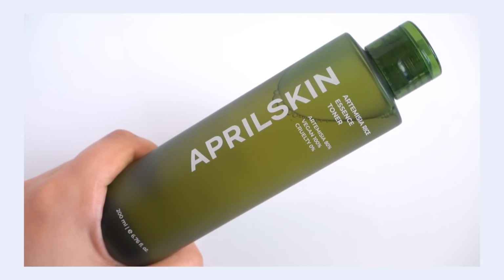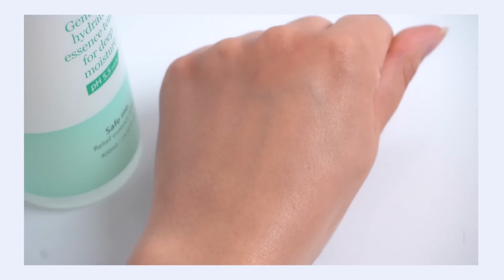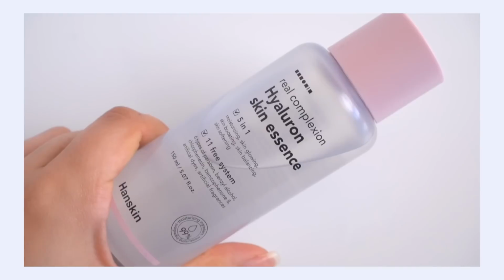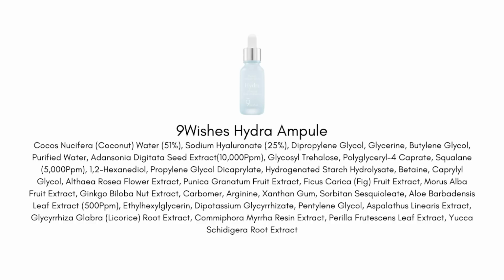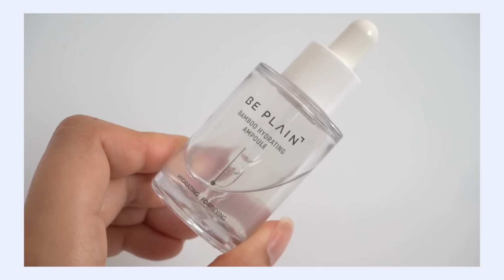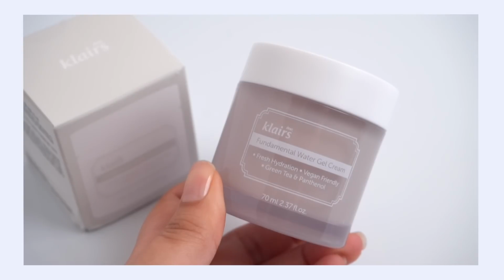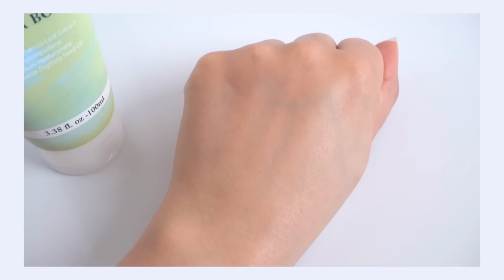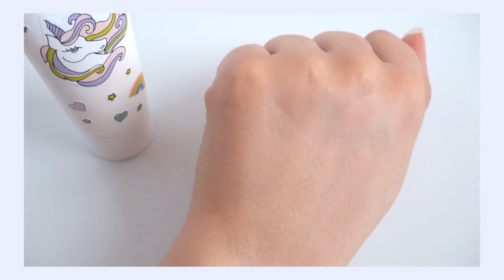Skincare Hydration Bombs!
🛍️ 🛍️ 🛍️ || Products Mentioned || 🛍️ 🛍️ 🛍️

|| Chapters ||

0:00 Intro
0:49 Aprilskin Artemisia Rice Toner
2:21 Make Prem Safe Me Relief Essence Toner
3:41 Tip 1
4:22 Tiam My Signature Vita B5 Toner
6:00 Tip 2
7:00 Hanskin Hyaluron Essence
9:03 9Wishes Hydra Ampoule Serum
10:59 Beauty of Joseon Calming Serum
12:51 Beplain Hydrating Bamboo Ampoule
14:55 Tip 3
15:51 Dear Klairs Fundamental Water Gel Cream
17:14 Bonajour Green Tea Water Bomb
19:02 Rovectin Lotus Water Cream

|| Video Mentioned ||

|| Social ||

|| Music ||

Public Domain Music by Chillhop:
Tomorrow - Leavv